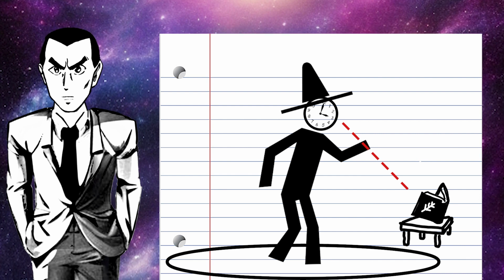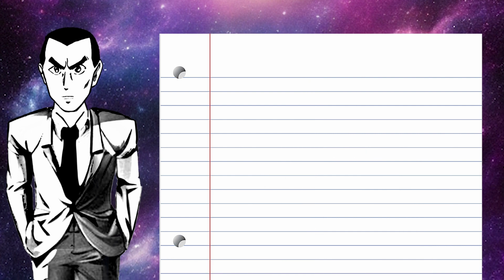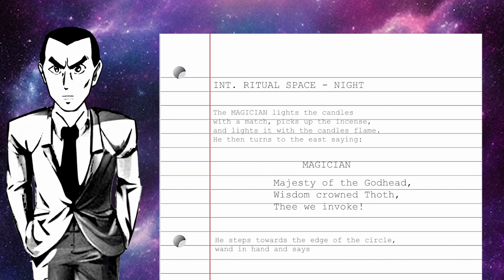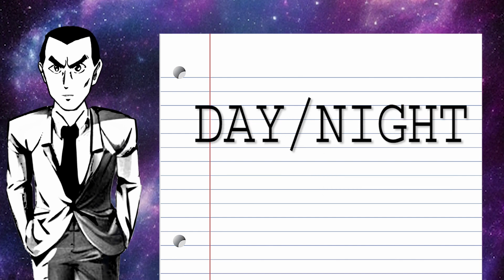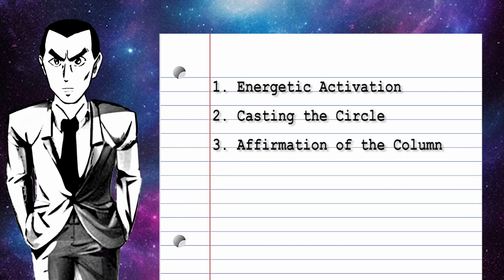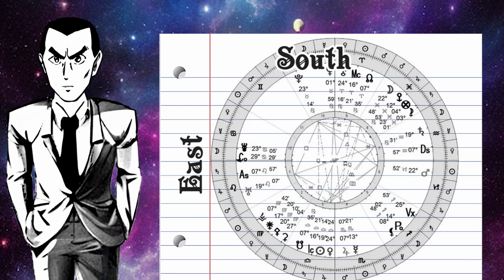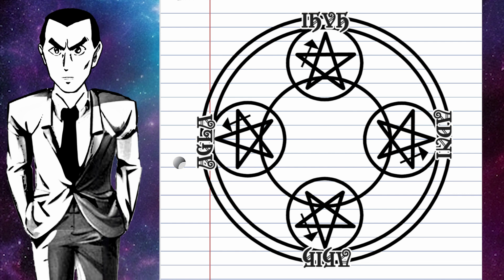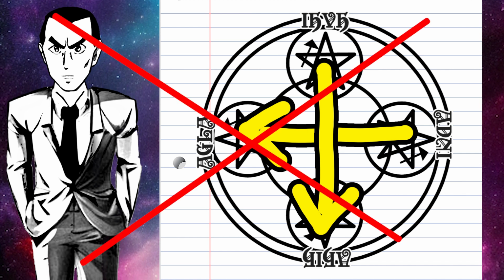054 NOTES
hOW TO wRITE sCRIPTS for Rituals